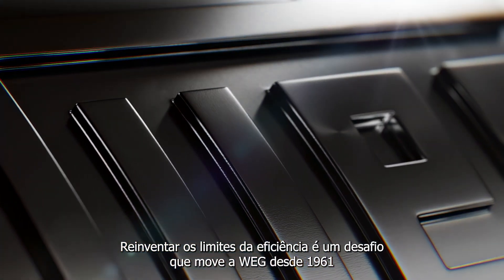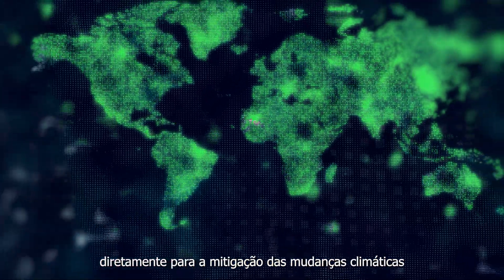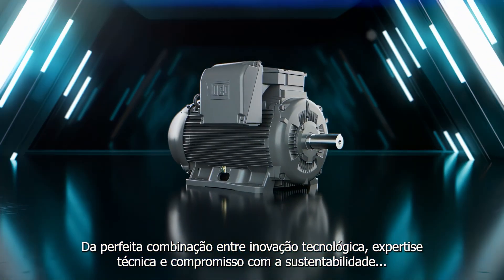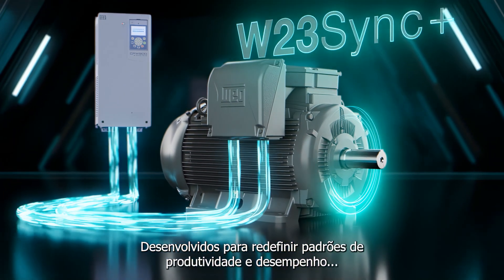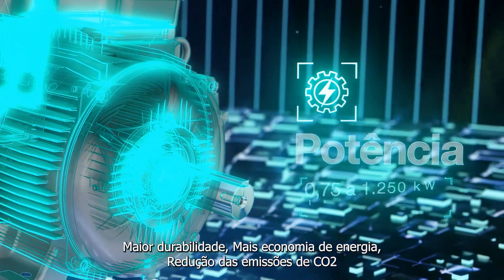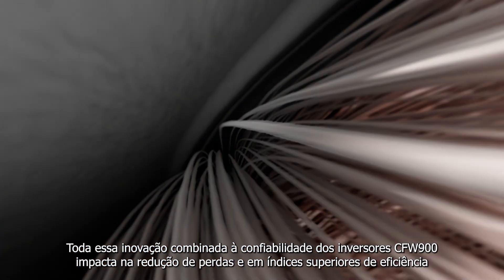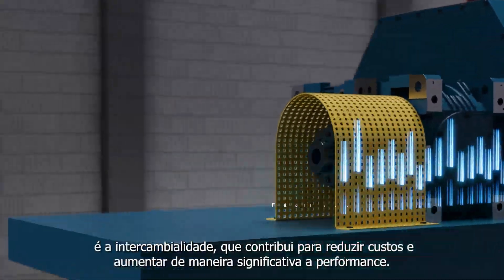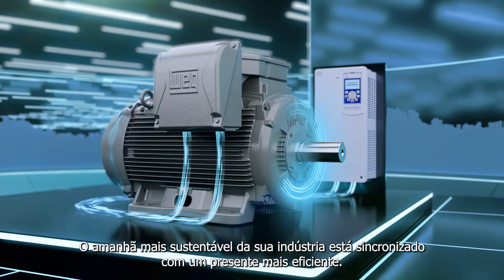W23Sync+ Combinando tecnologias para um desempenho superior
W23 Sync+ utiliza uma combinação de ímãs permanentes associados à tecnologia de relutância magnética que resulta nos maiores níveis de eficiência do mercado.

Leve a inovação e a sustentabilidade WEG para a sua aplicação!